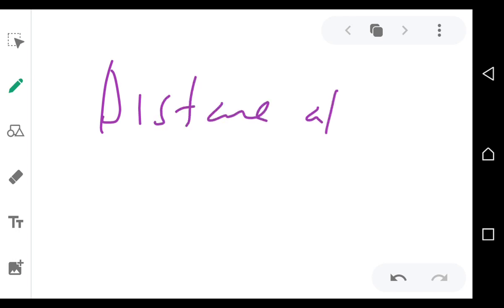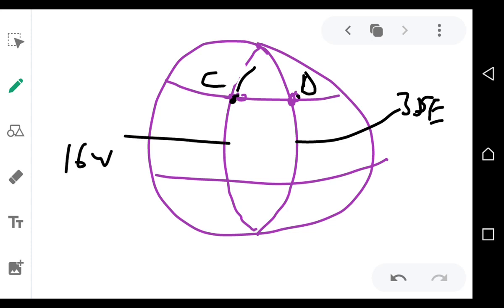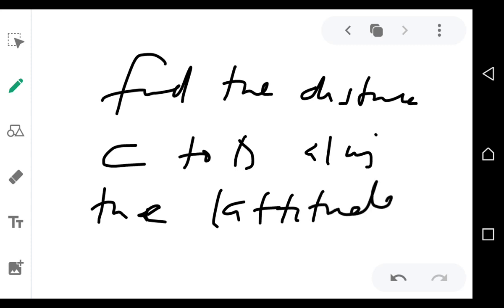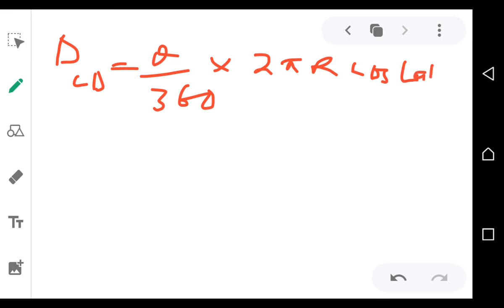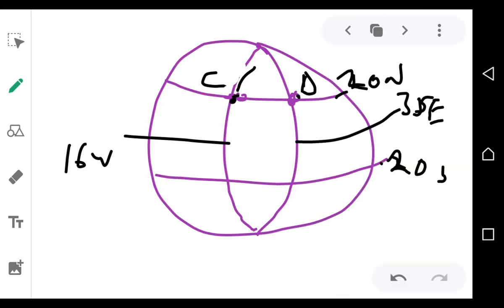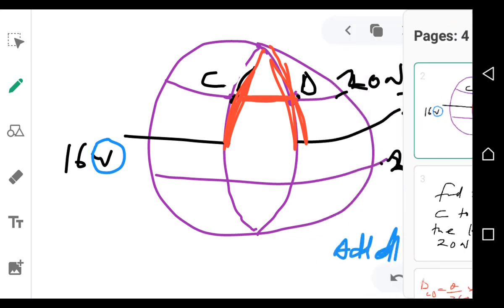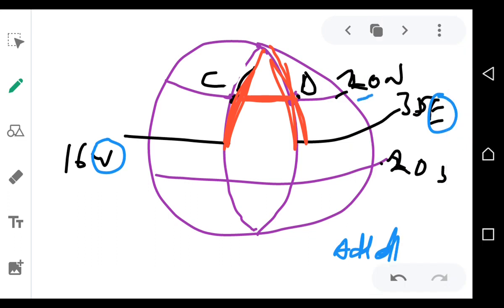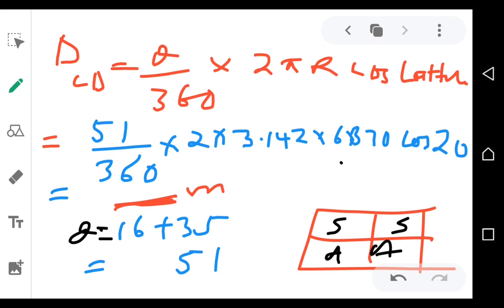Distance along latitude part 2